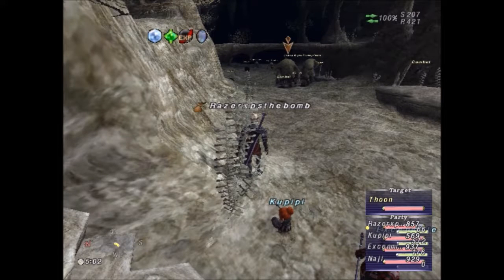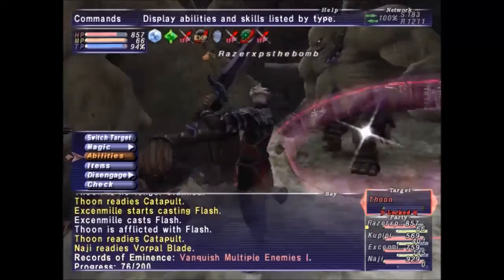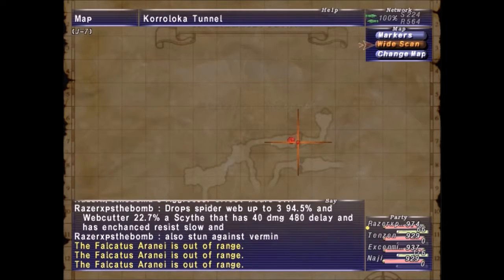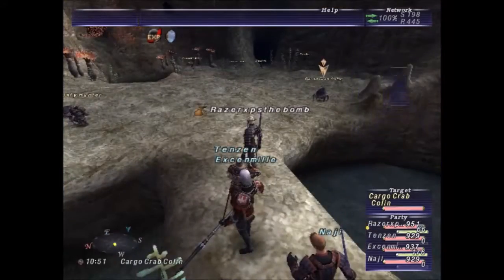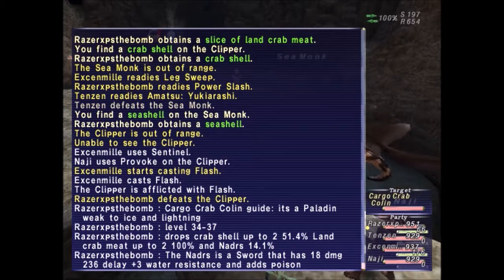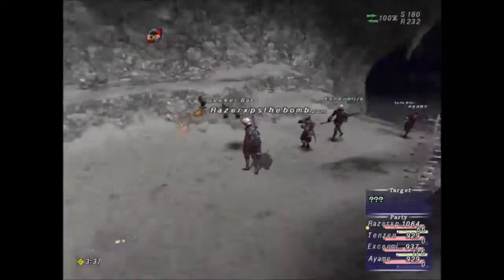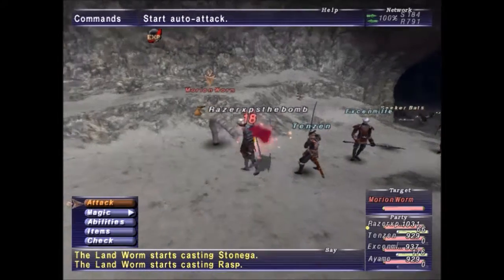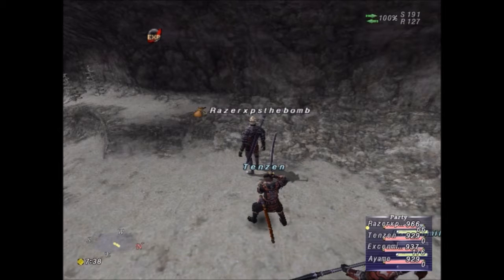Final Fantasy XI Korroloka Tunnel Notorious Monsters guide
The notorious monsters of Korroloka Tunnel where and how to spawn them, there hp, and drops.